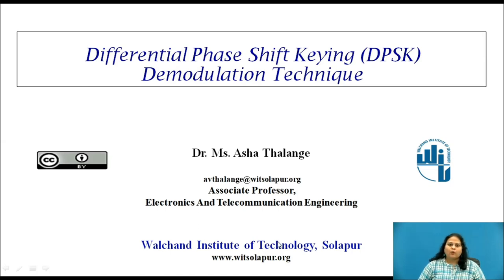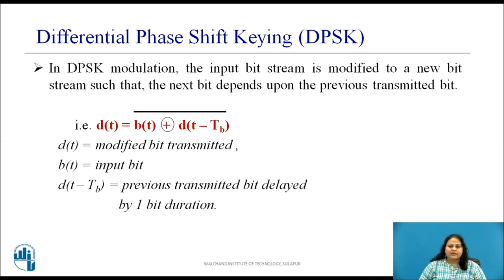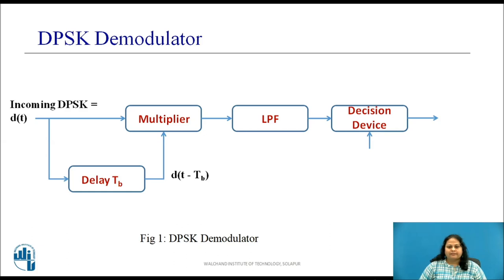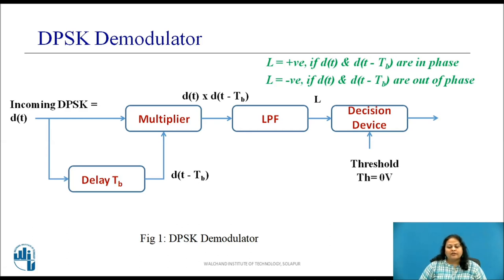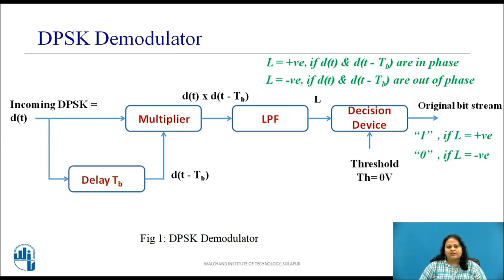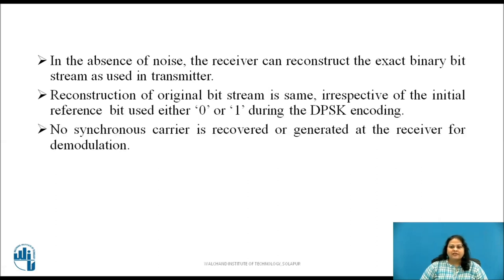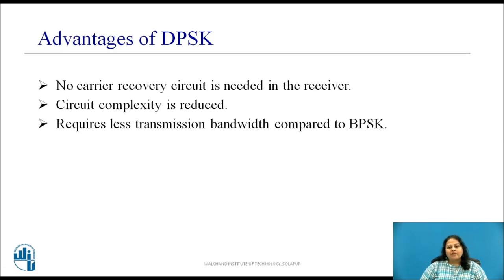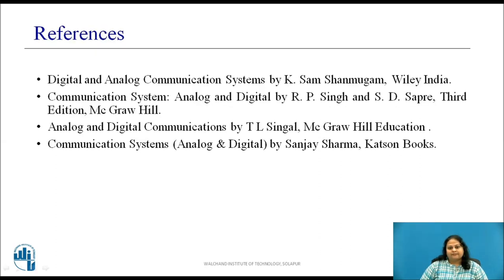Differential Phase Shift Keying (DPSK ) Demodulation Technique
This video describes Differential Phase Shift Keying (DPSK ) Demodulation Technique